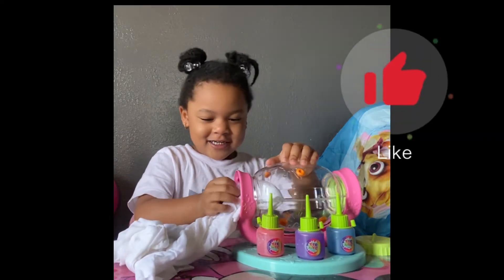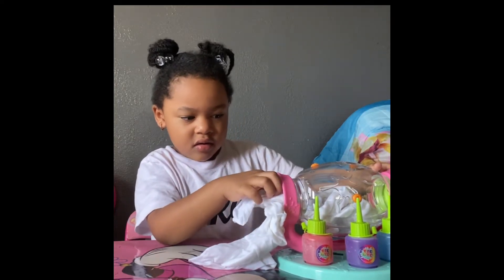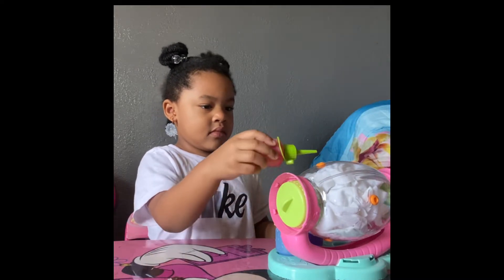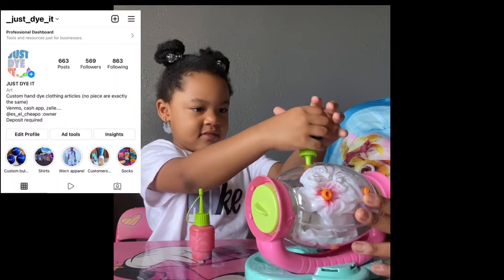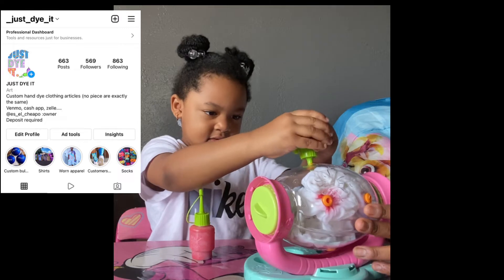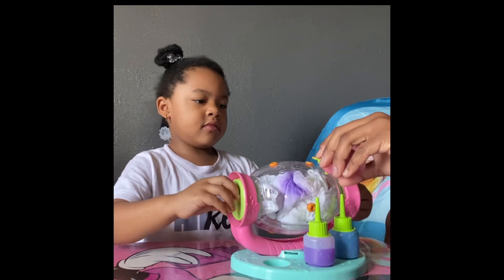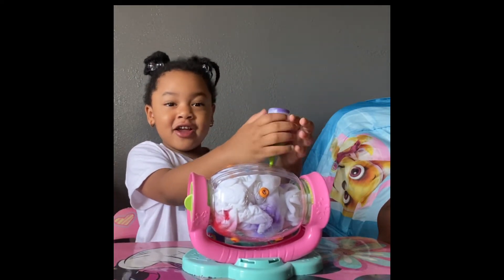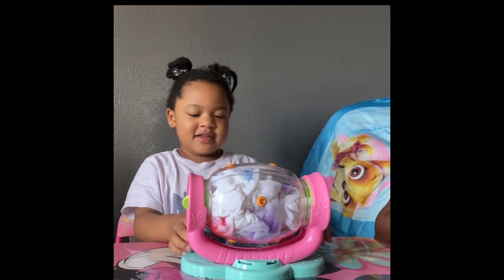Tie Dye Studio Review with Taylor